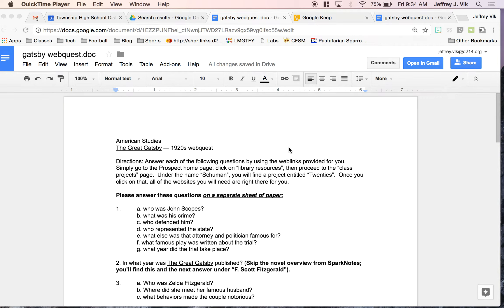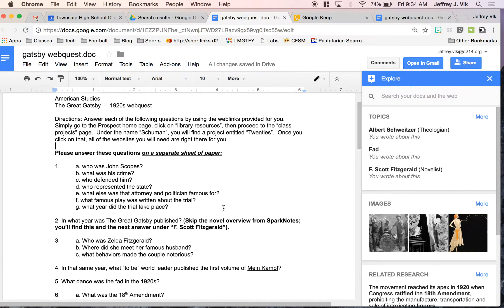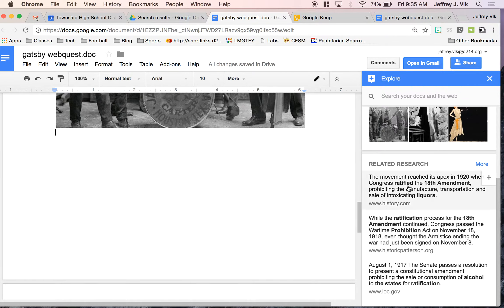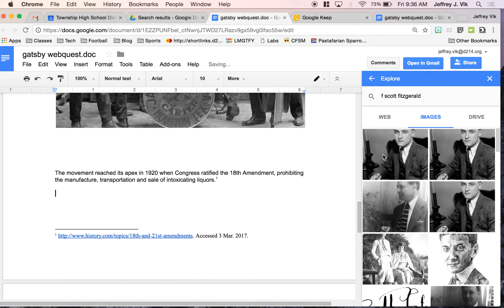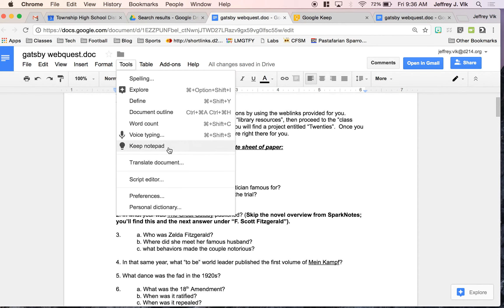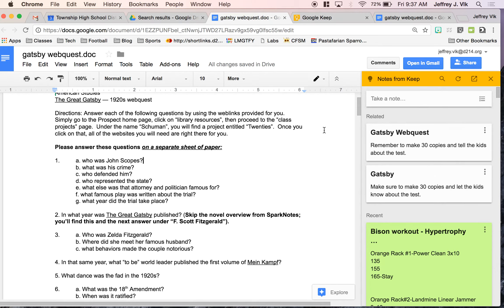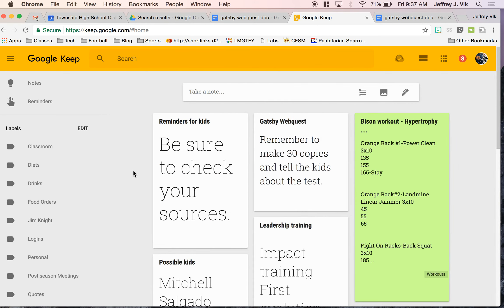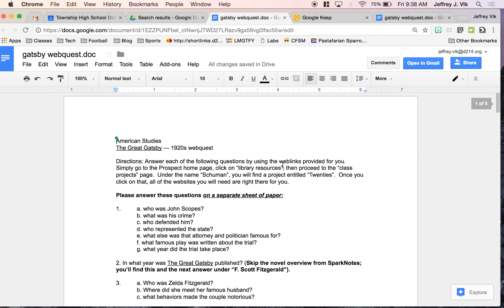Hidden Google Doc Features